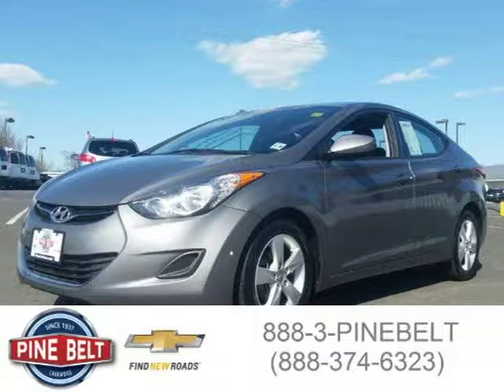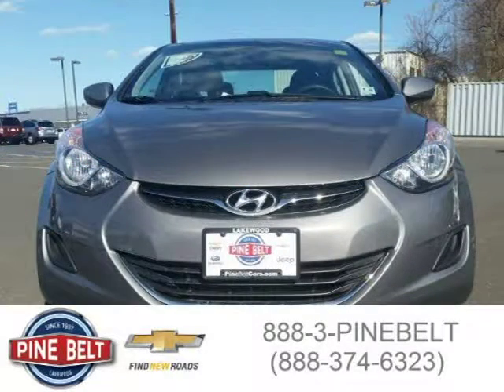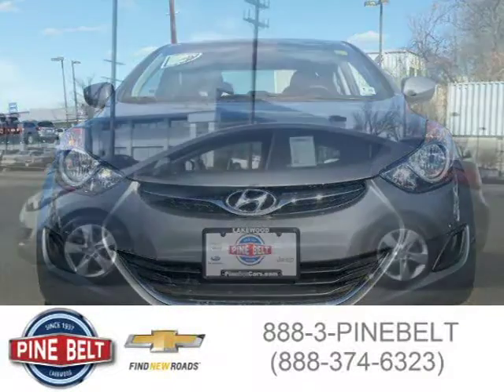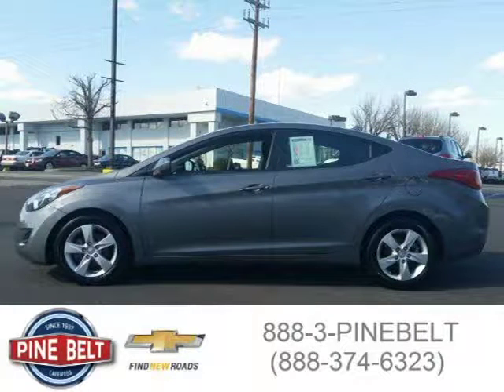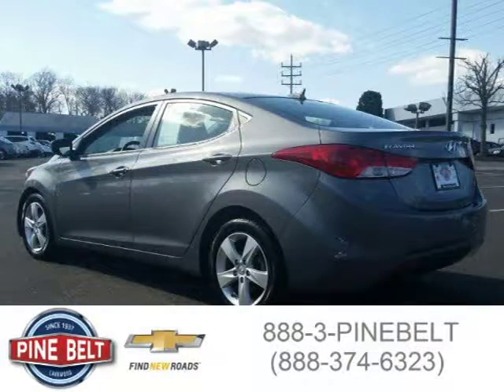2013 Hyundai Elantra Lakewood Serving Toms River NJ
Price: $ 13,999
Mileage: 38,489
Trim: GLS
Body Style: Sedan
Ext. Color: Harbor Gray Metallic
Int. Color: Gray
Engine: 1.8L I4
Drive Type: FWD
Fuel Type:
Doors: 4
Stock No.: A267195
VIN: 5NPDH4AE8DH267195